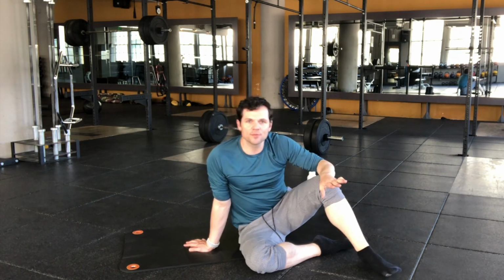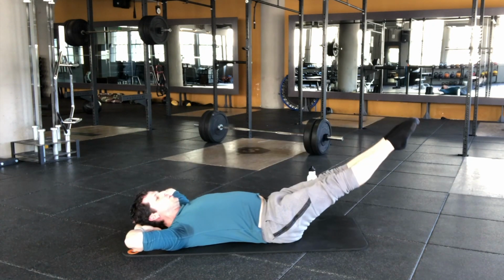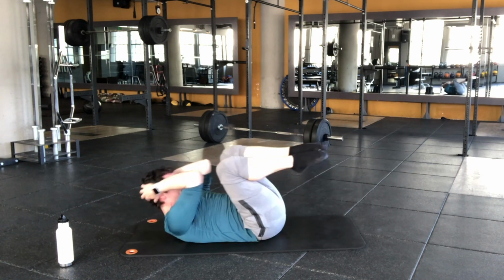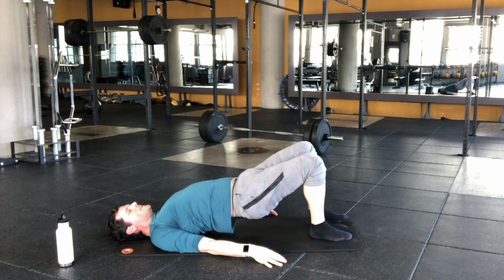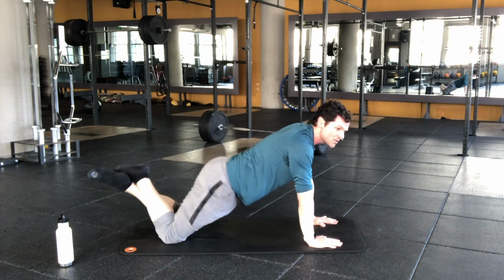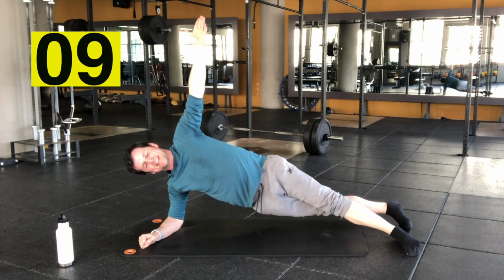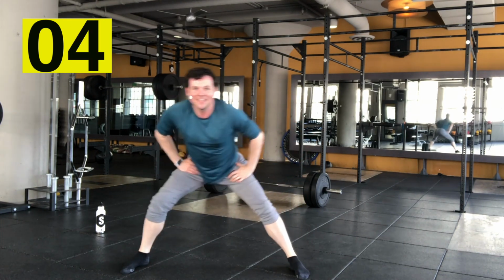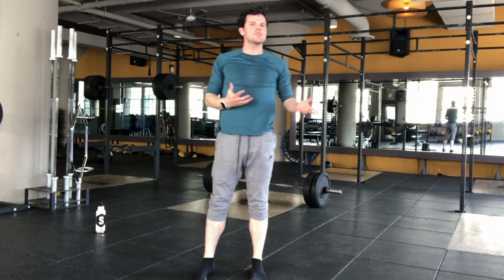Abs + Glutes with Ken S.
No equipment needed for this Core class.  Ken will take you through 4 exercise series that target the abs and glutes with an emphasis on total body integration.  This class is a butt kicker!